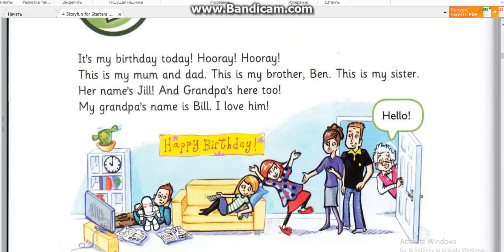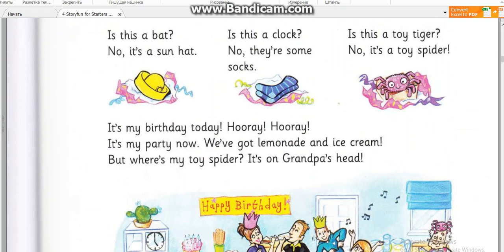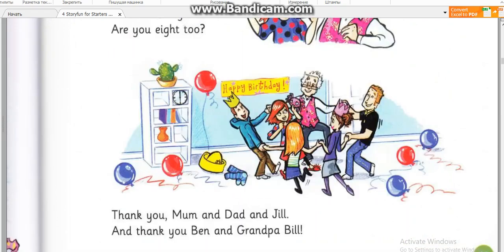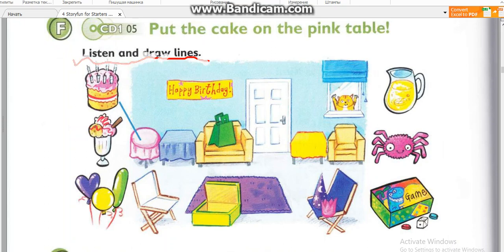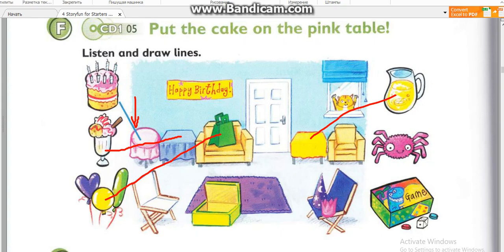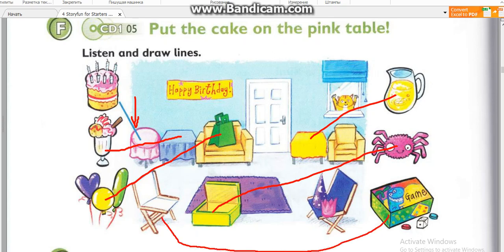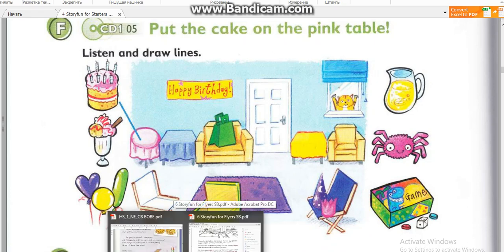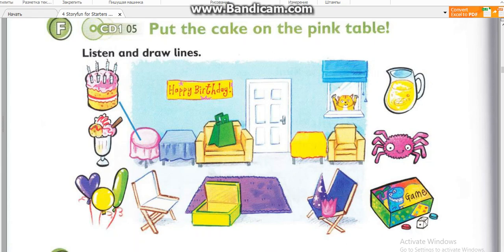storyfun starter 14